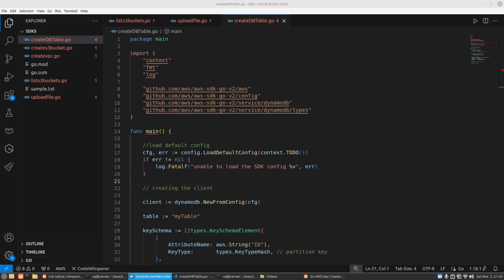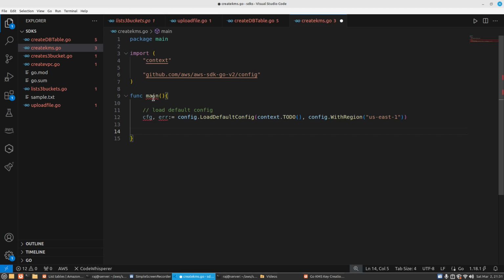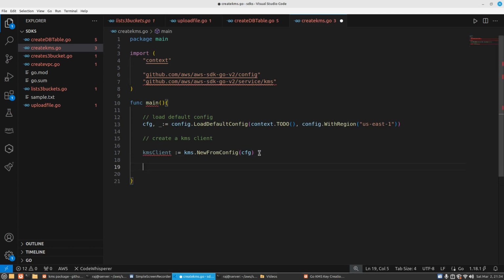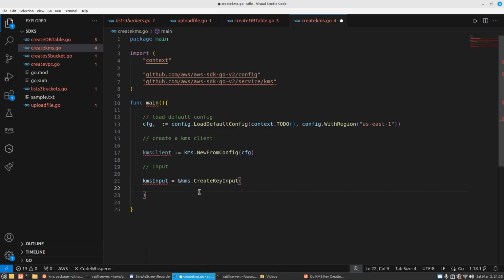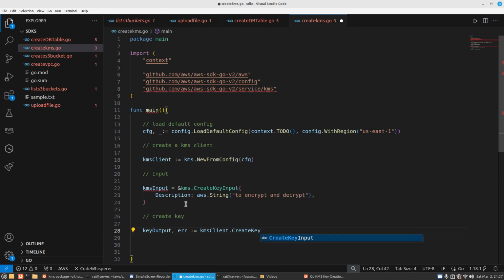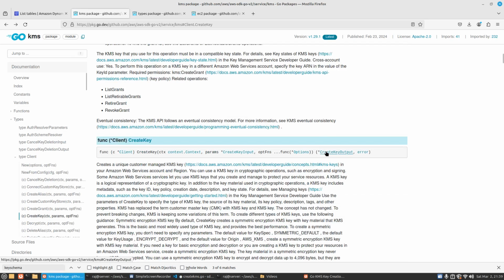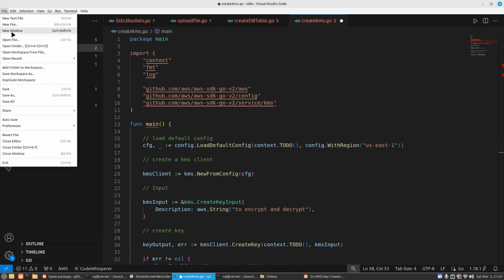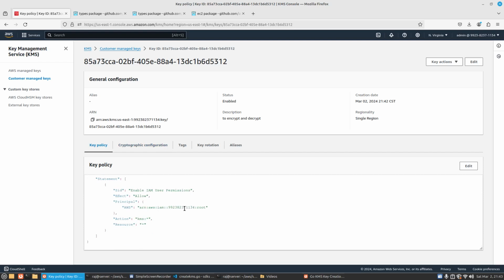Creating AWS KMS Keys with Golang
In this tutorial, we delve into the world of AWS Key Management Service (KMS) and Golang programming. Learn how to securely generate symmetric and asymmetric KMS keys using the AWS SDK for Go (v2). Whether you're building secure encryption systems or enhancing your cloud security, understanding how to manage keys programmatically is crucial. Follow along as we guide you through the process step-by-step, from setting up your AWS credentials to creating and managing KMS keys with Golang. Start strengthening your security infrastructure today!